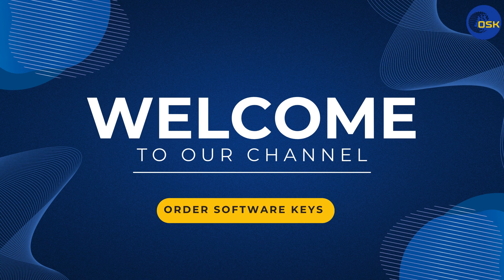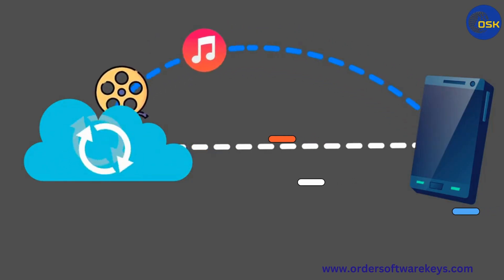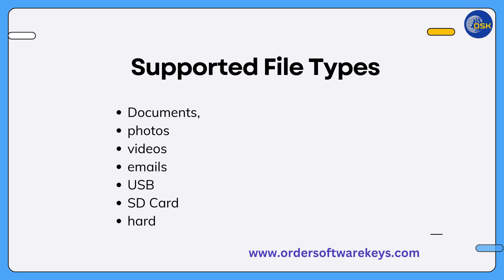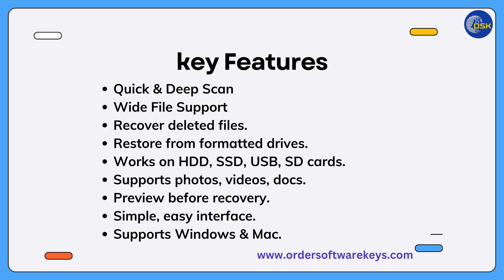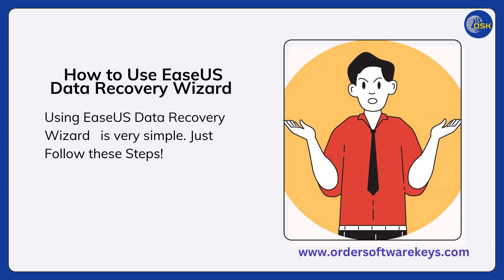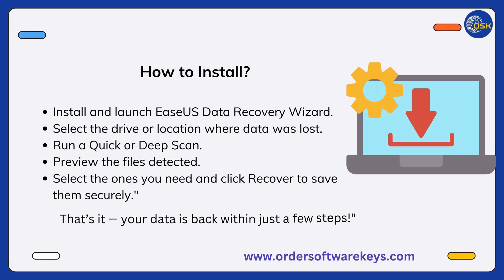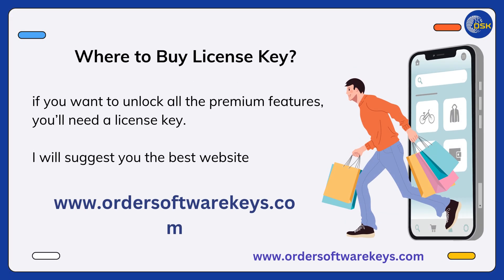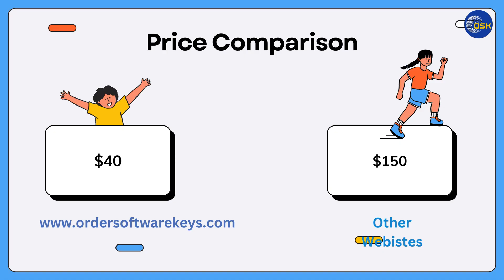EaseUS Data Recovery Wizard Review | Recover Lost Files Safely & Fast (Full Guide 2025)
Looking for the best way to recover lost, deleted, or formatted files? In this video, we review EaseUS Data Recovery Wizard – one of the most trusted and powerful data recovery tools available in 2025.

✅ Quickly recover photos, videos, documents, and more
✅ Supports HDD, SSD, USB drives, and memory cards
✅ Safe, reliable, and easy-to-use interface
✅ Ideal for home users, students, and businesses

👉 Get the official license key here:
🔗 EaseUS Data Recovery Wizard Professional Lifetime License

If you’ve ever lost important files due to accidental deletion, formatting, or system crashes – this tool is your solution.

This video is created for educational and review purposes only. We do not promote illegal software use. Always purchase genuine licenses from official or authorized resellers to stay safe.